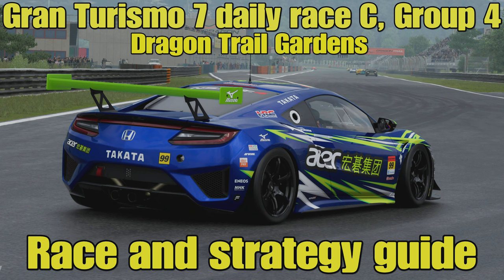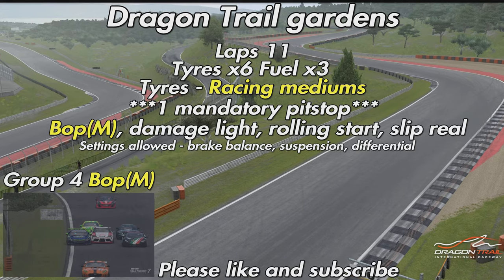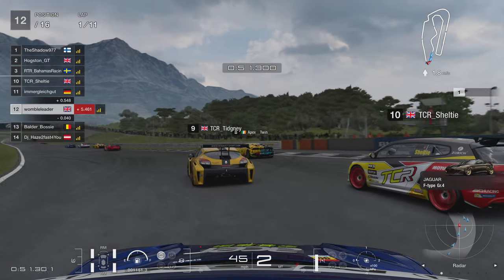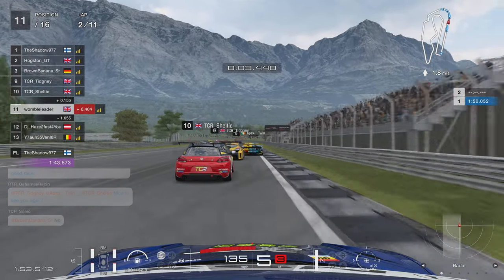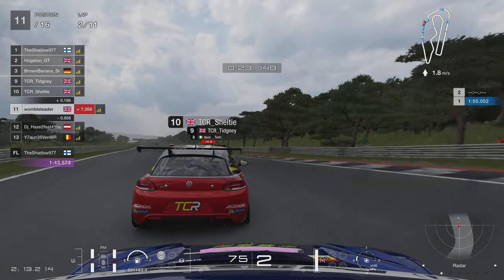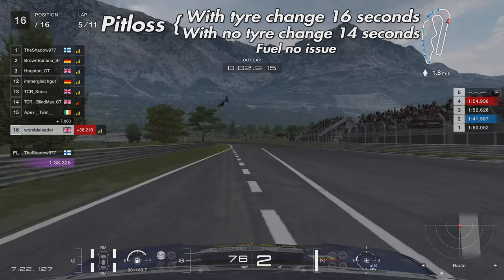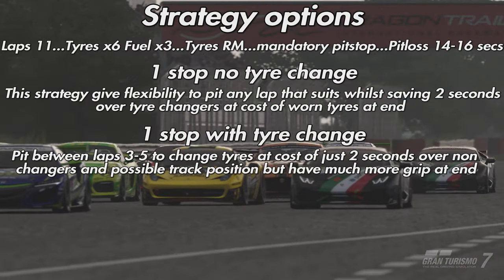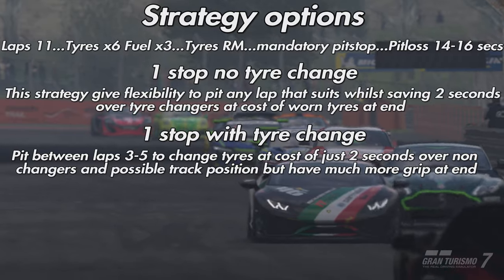Gran Turismo 7 daily race C race and strategy guide...Group 4...Dragon Trail Gardens